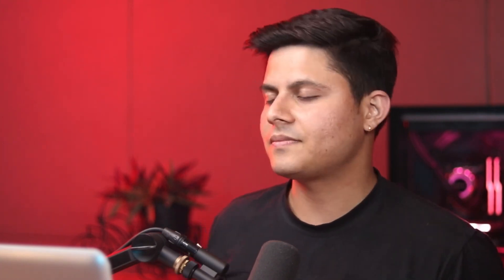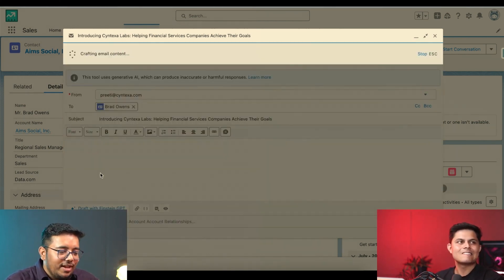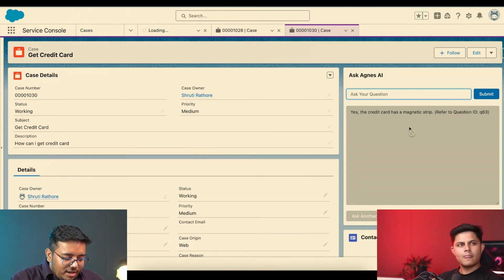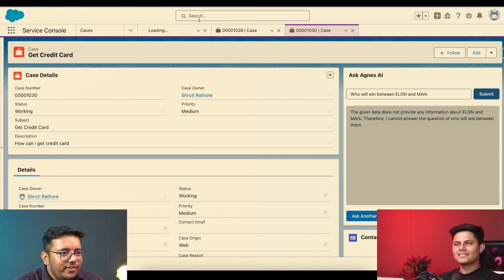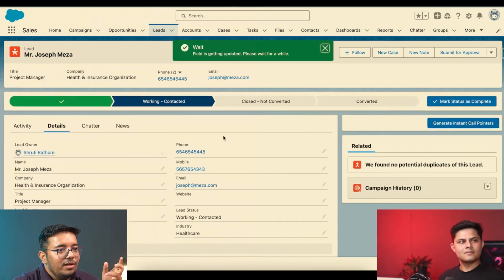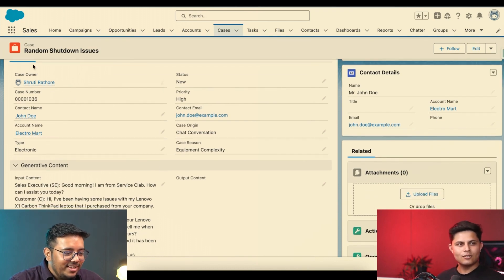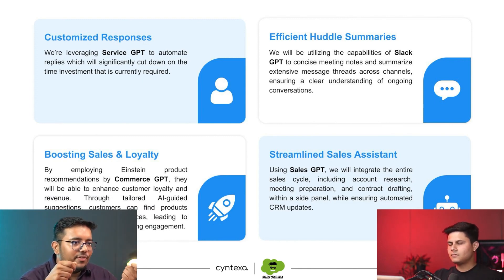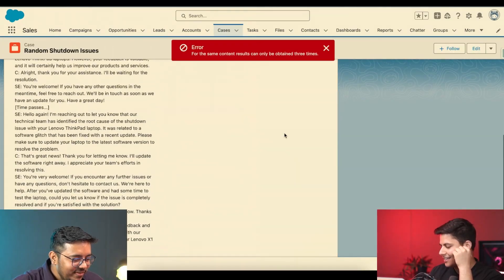Generative AI Demo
Dive into the fascinating world of Generative AI with our latest webinar extract! Generative AI Demo takes center stage, showcasing how this cutting-edge technology is redefining the landscape of customer experience and business operations. Delve into the intricacies of Generative AI as we explore its transformative power in generating dynamic content, personalized recommendations, and innovative solutions tailored to meet the evolving needs of your organization.

Join us as we showcase a live demo from our recent webinar. Whether it's crafting personalized marketing content or suggesting unique sales strategies, Generative AI takes innovation to a whole new level.